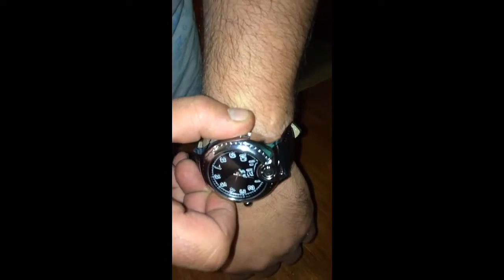May 29, 2014